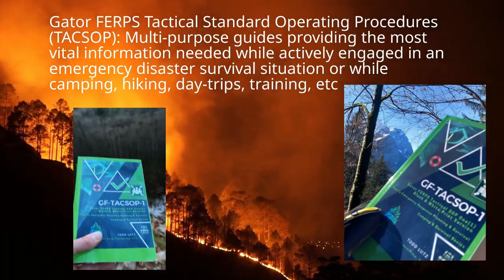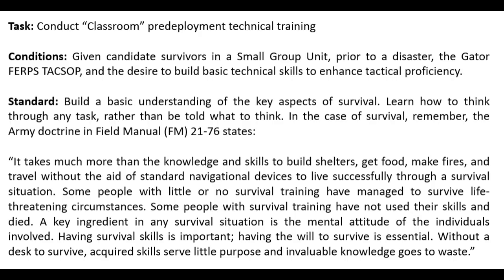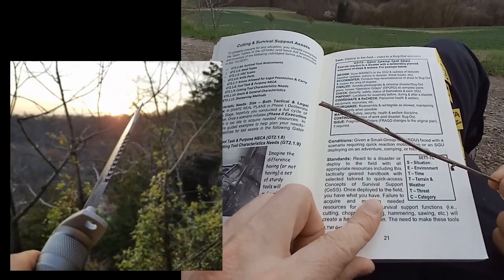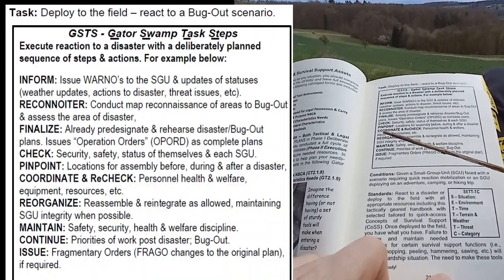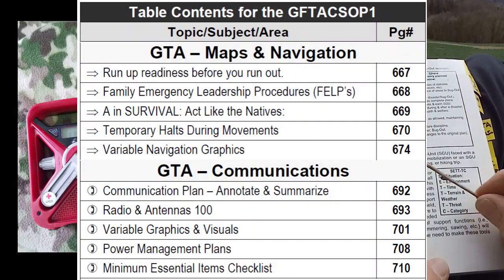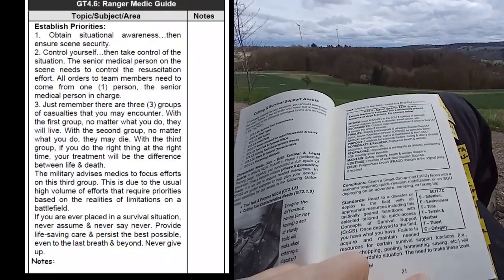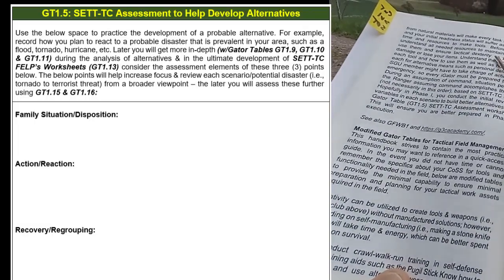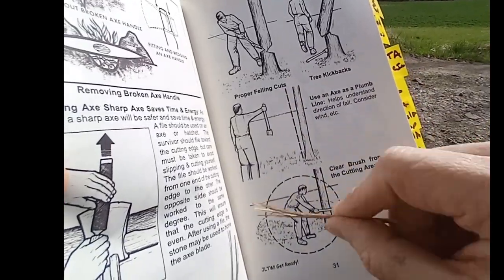GFTACSOP 1 - Lesson 1 - Get Right Get Ready!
Gator Family Emergency Response Planning & Survival Tactical Standard Operating Procedures

Gator FERPS SUMIT Program - GFTACSOP 1 & 2

This video conducts an overview of the survival handbooks (Gator Family Emergency Response Planning & Survival Tactical Standard Operating Procedures

Summary Overview of Basic Survival Concepts: You cannot master everything, but you must develop your jack-of-all-trades capabilities and develop the iGators of your SGU and the immediate group around you (SGU) to build their ability to react and survive. You will find yourself being the navigator, emergency planner and director, doctor, nurse, psychologist, and key leader of your SGU/

“Every man’s work shall be made manifest: for the day shall declare it, because it shall be revealed by fire; and the fire shall try every man’s work of what sort it is” (1 Corinthians 3:13, KJV

“Jesus answered and said unto her, Whosoever drinketh of this water shall thirst again” (John 4:13, KJV).

This production may be distributed or transmitted for non-commercial purposes.  Users are requested to make donations to support the various charities to help Veteran’s, orphaned children, and other good intentions. This draft song is intended as a tribute to our Veteran’s Past, Present, and Future.  All and any proceeds made from the sale of this material will be used to contribute towards support for Veterans and Children’s Funds.

Public Use Notice of Limitations: Department of Defense (DoD) motion and still media files, hereafter referred to as Visual Information (VI), are provided on this website as a public service by the DoD consistent with the DoD's Principles of Information.

No Representations or Warranties: DoD makes no representations or warranties of any kind regarding the suitability of using DoD VI for non-DoD purposes. Use of DoD VI is at the user's sole risk.

Publicity and Privacy Rights: VI postings by the DoD do not waive any publicity or privacy rights of any individuals portrayed.